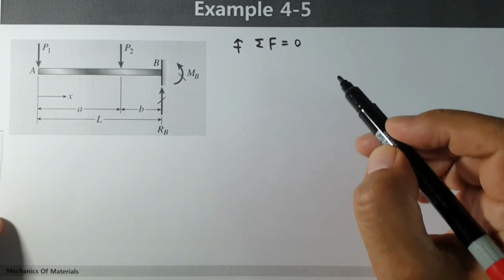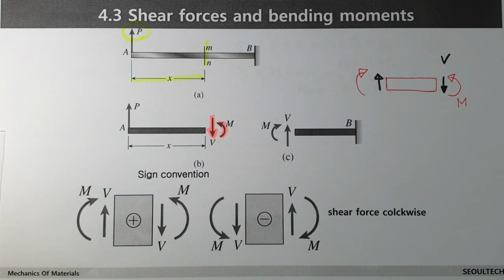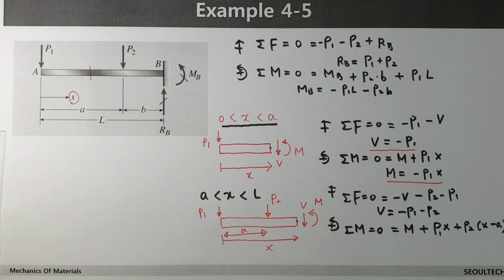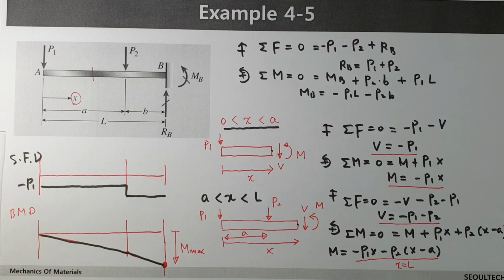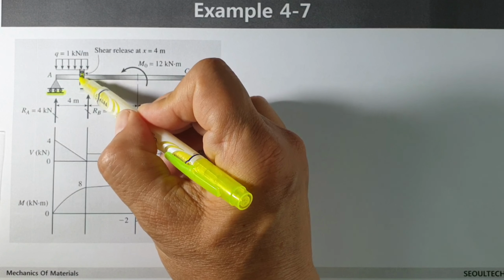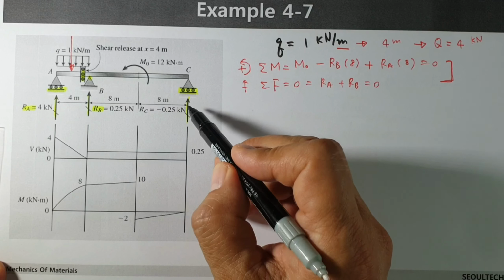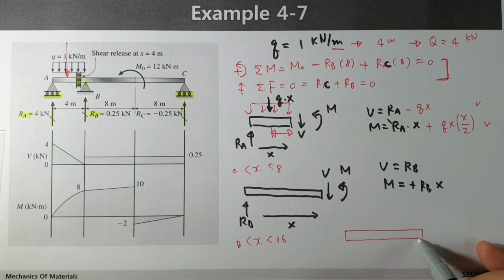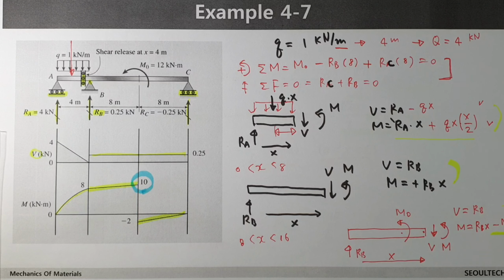Shear force Bending Moment 4